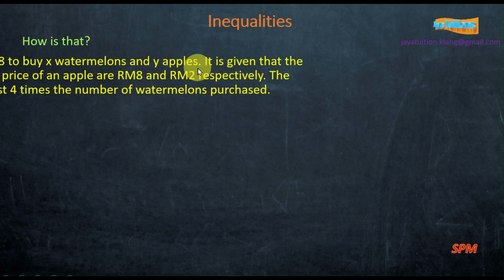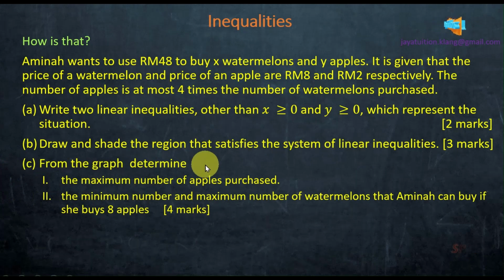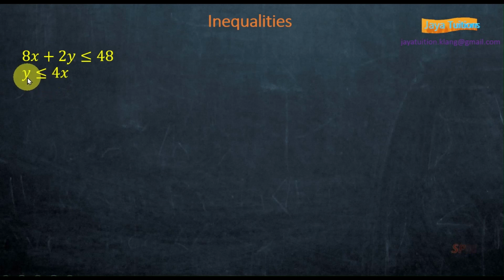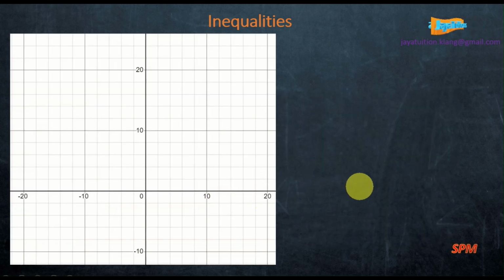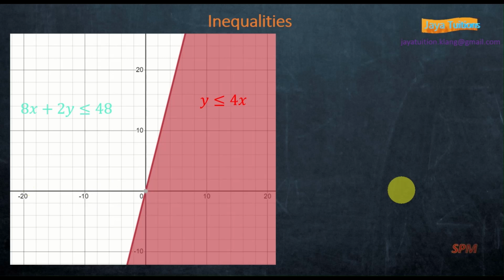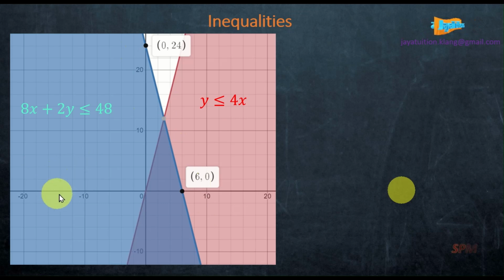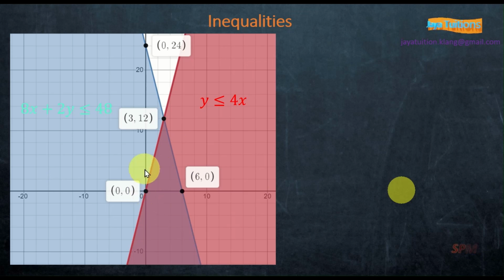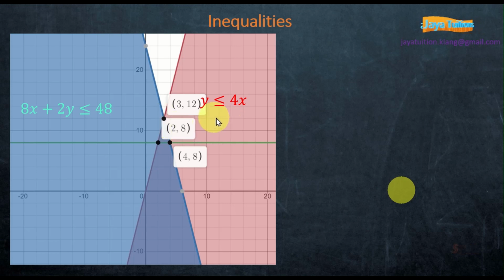Inequalities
Inequalities chapter 6 form 4 SPM Malaysia syllabus